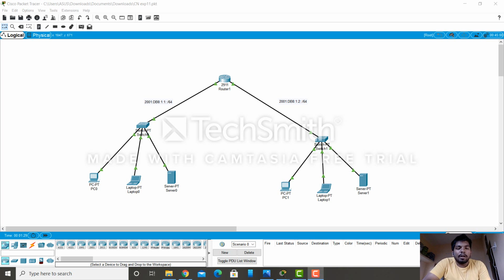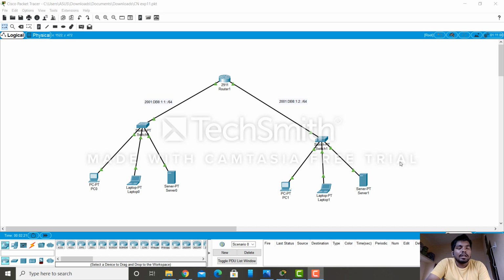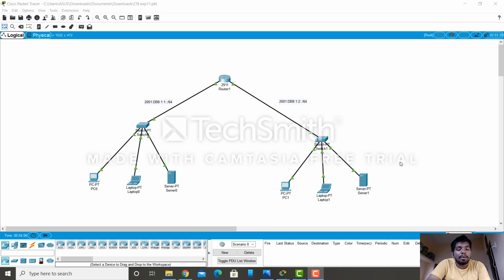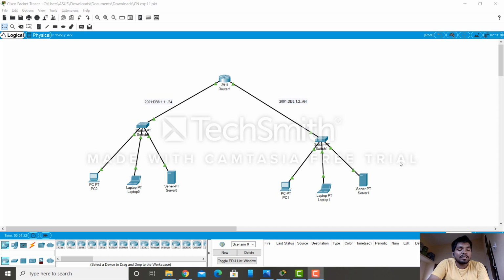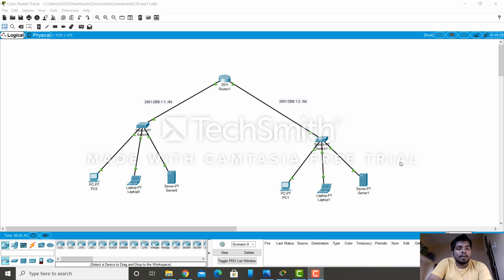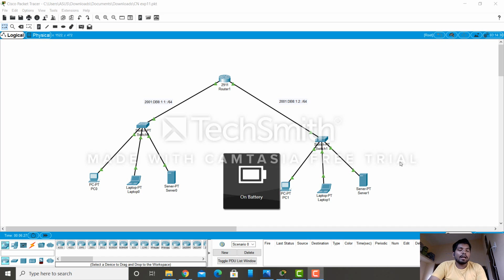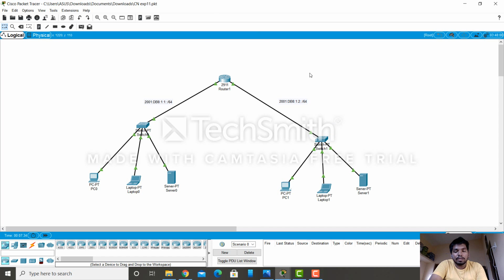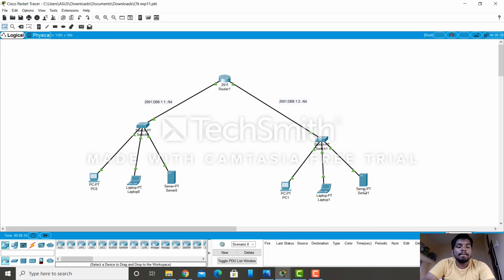Exp 11:IPv6 Stateless Address Autoconfiguration